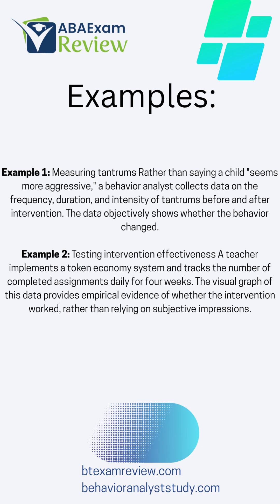Empiricism - Learn Applied Behavior Analysis in 60 seconds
BCBA Exam Prep | Reversal & Withdrawal Designs Explained

Let's Learn ABA in 60 seconds! Empiricism in ABA Explained | Behavior Analysis Basics
Learn about empiricism, one of the fundamental principles of Applied Behavior Analysis (ABA)! In this quick 1-minute overview, we break down what empiricism means in the context of behavior analysis and why data-driven decisions matter.
What You'll Learn:
Definition of empiricism in ABA
Key principles of evidence-based practice
Real-world examples of empirical observation
Whether you're studying for your BCBA exam, working as an RBT, or just curious about behavior analysis, this video gives you a clear, concise explanation of empiricism and its role in effective behavioral interventions.
Perfect for:

BCBA/BCaBA exam prep
RBT training
ABA students and professionals
Special education teachers
Parents learning about ABA therapy